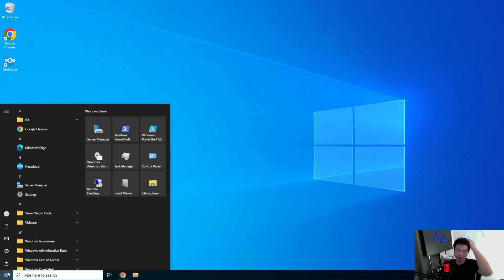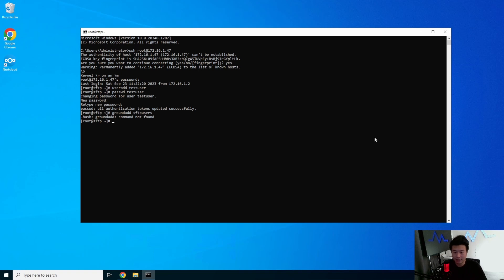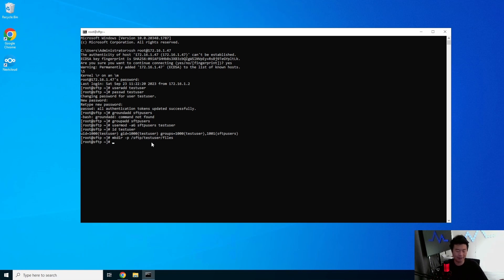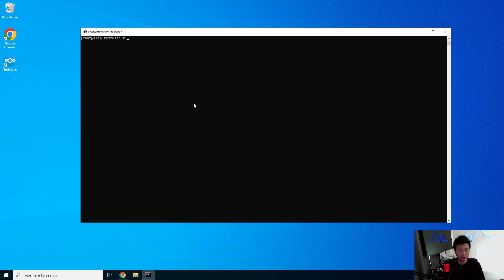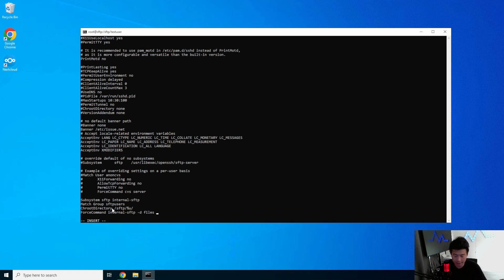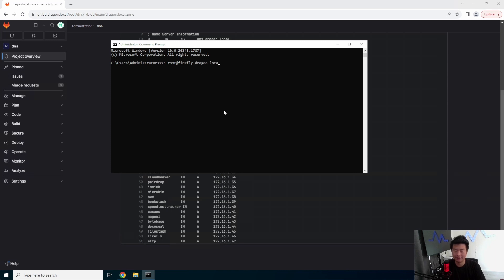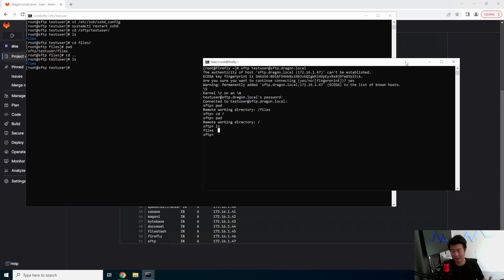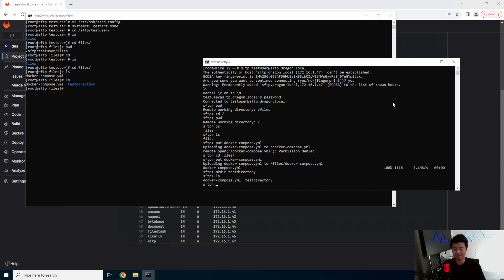Homelab Series - Creating a secure SFTP Server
Welcome to my Homelab Series! Here we will go through how to create a secure SFTP Server!